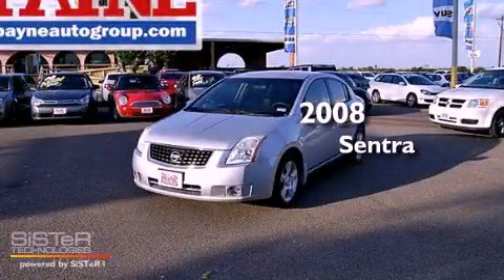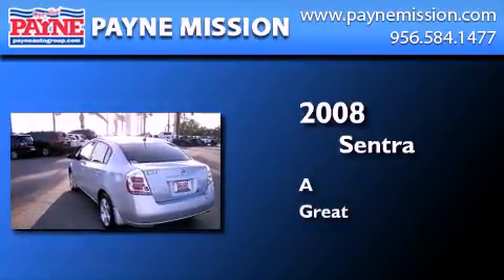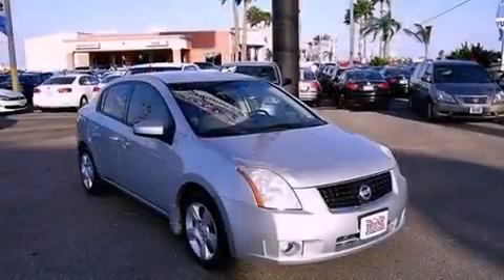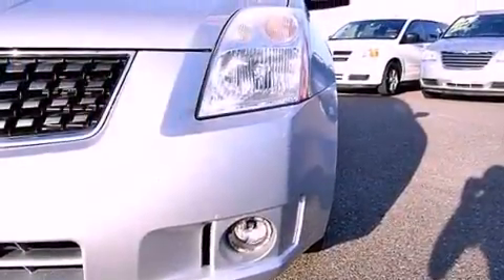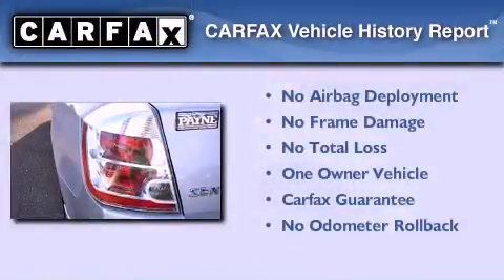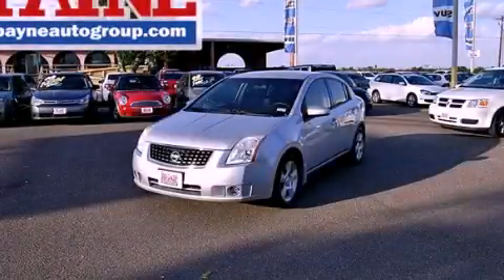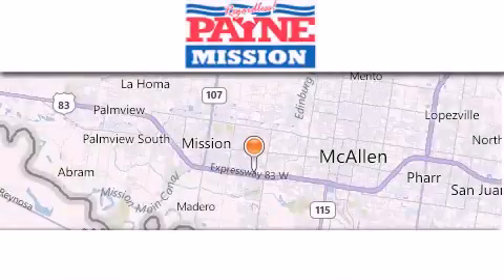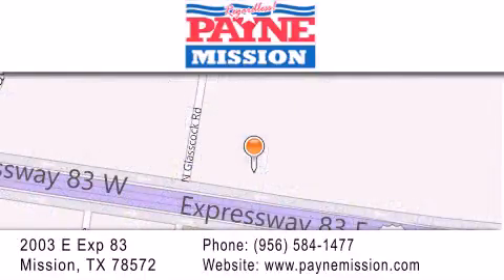2008 Sentra Laredo TX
Year : 2008
 Make :
 Model : Sentra
 Engine : 4 Cylinder
 Trans . : Continuously Variable w/Xtronic
 Exterior : Brilliant Silver
 Miles : 48,574
 Interior : Gray
 Stock : T705481

 2003 E. Expressway 83